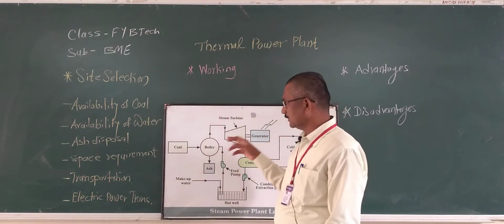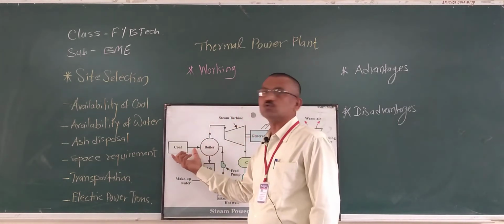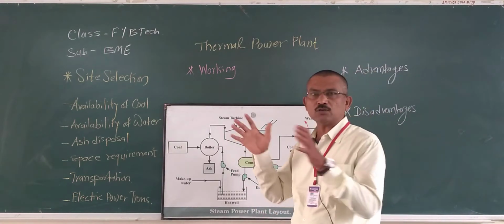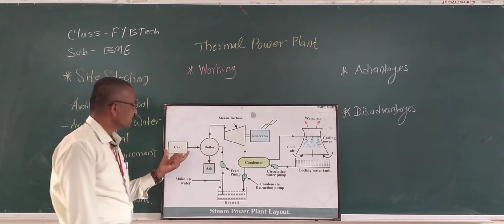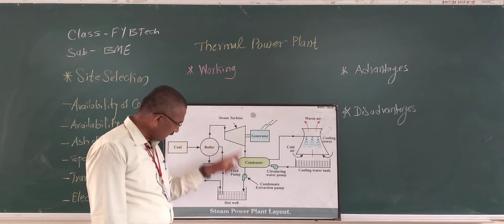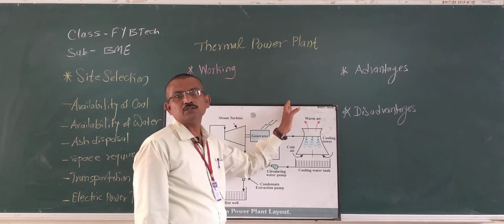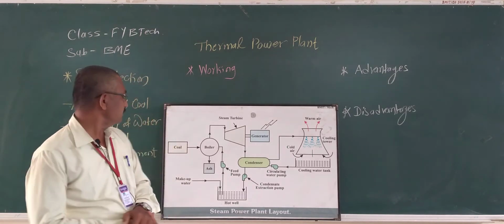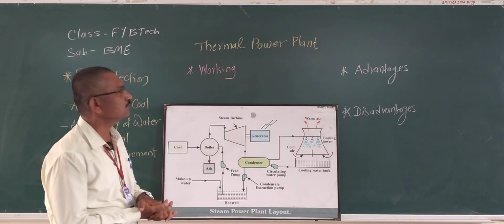Thermal Power Plant by - Prof. A A Zambare